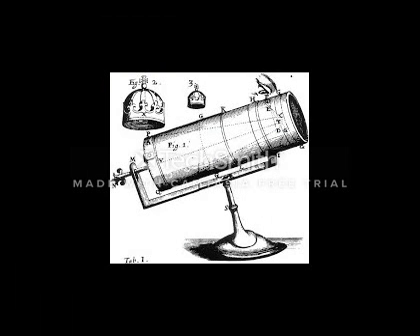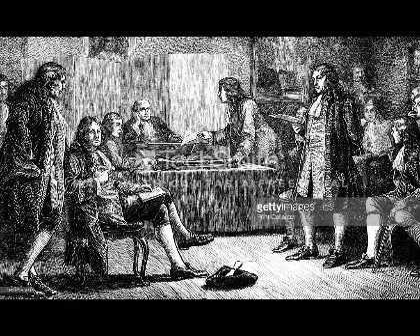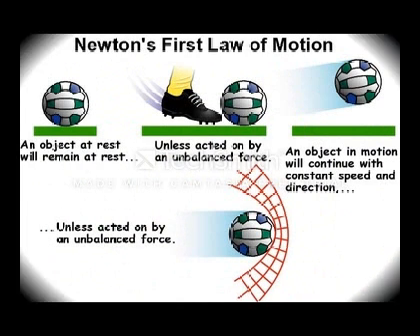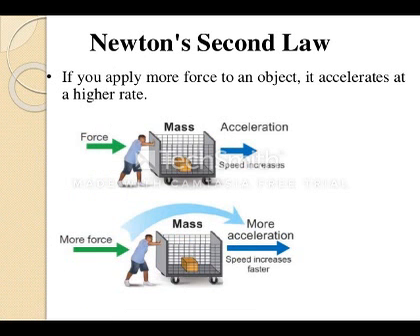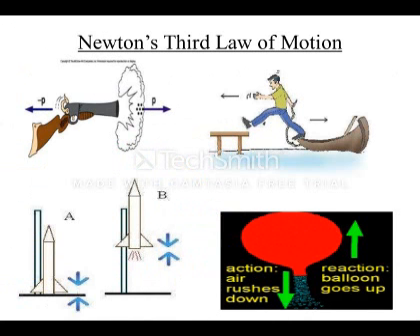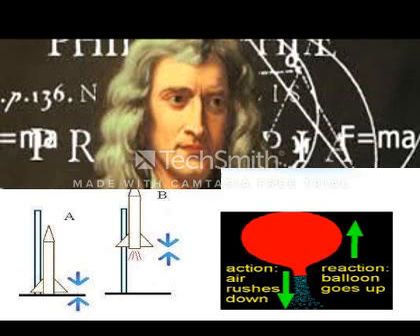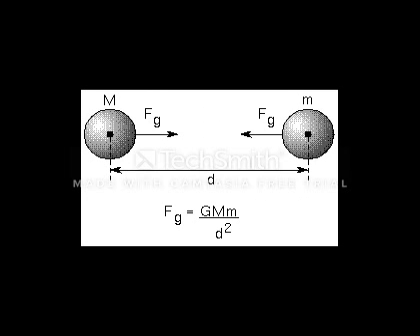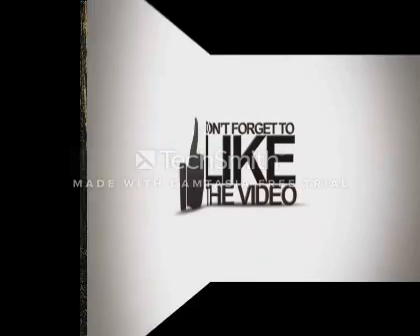Isaac Newton - By Carlos Garzón and José Rodriguez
The life and work of Isaac Newton. Unit 2 project - 10th grade - Ludoteca High School - Quito, Ecuador